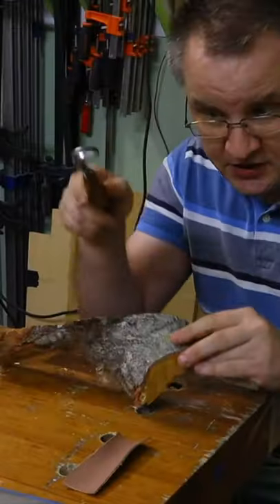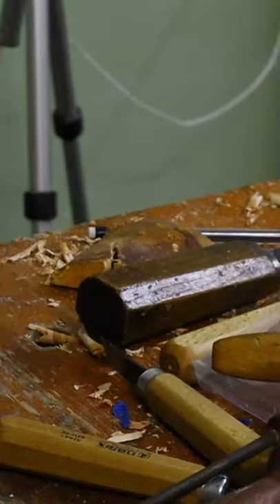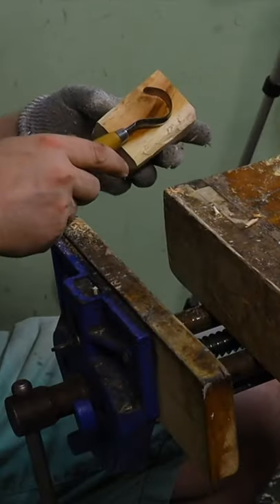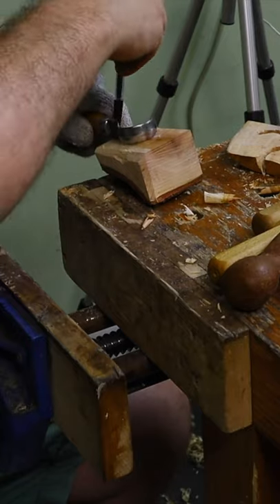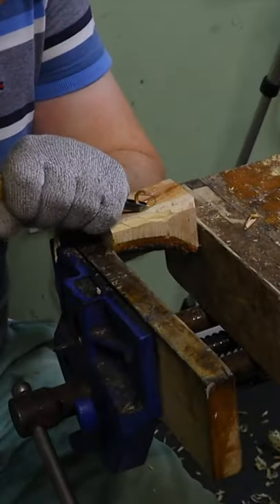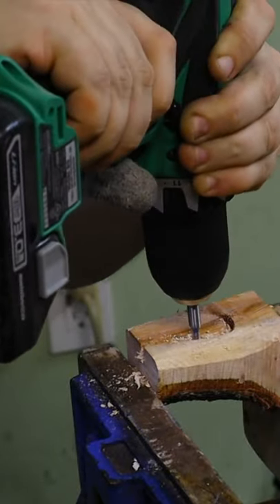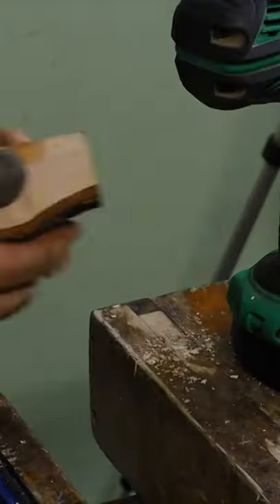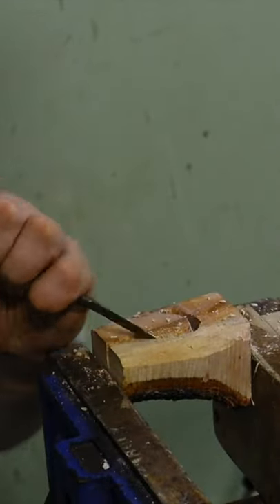How to Make a Sheath for a Hook Knife